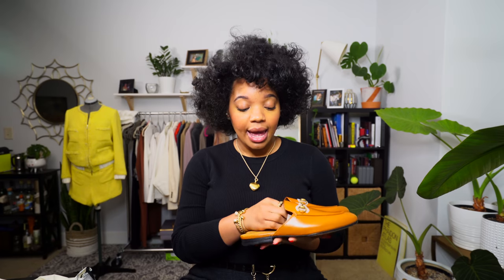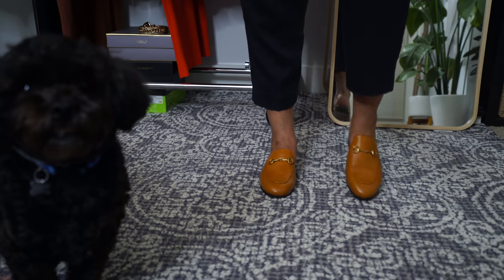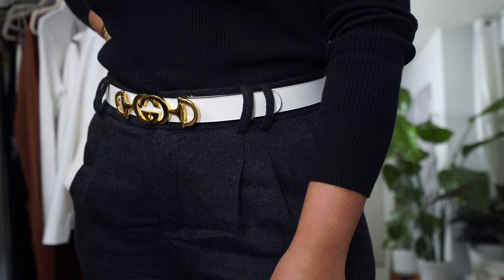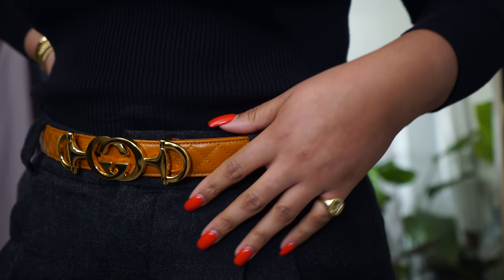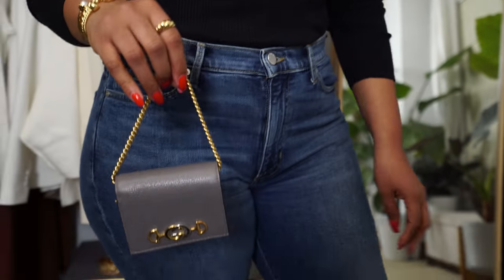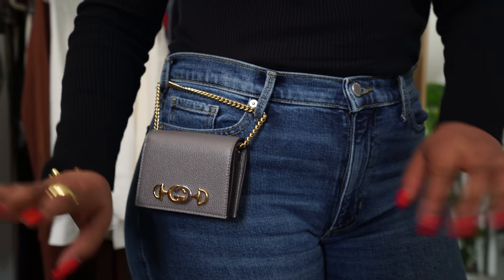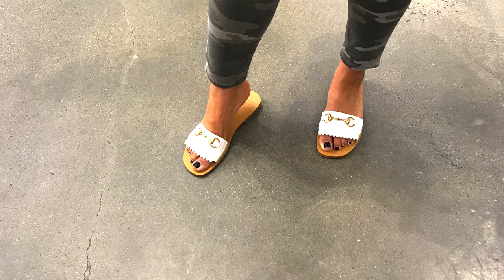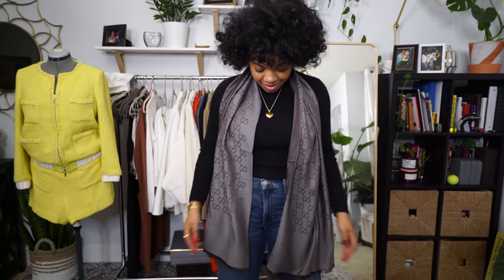Gucci Haul | Meet My Mom!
Next time you're in Atlanta ask for Tiffany Finley inside the Nieman Marcus Gucci boutique.